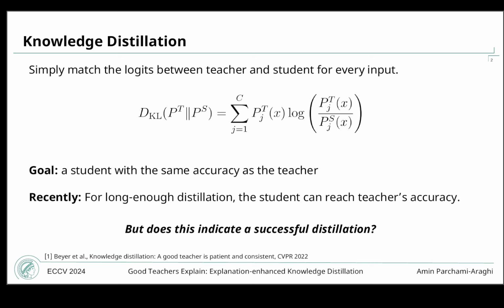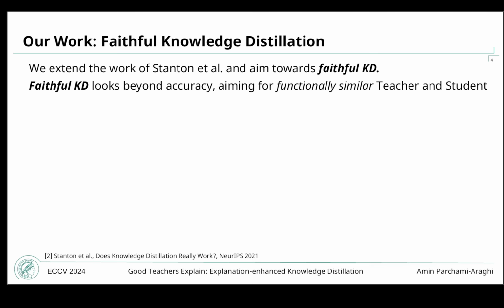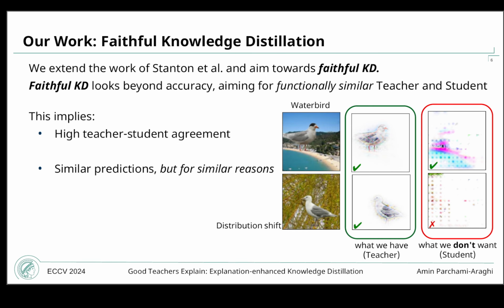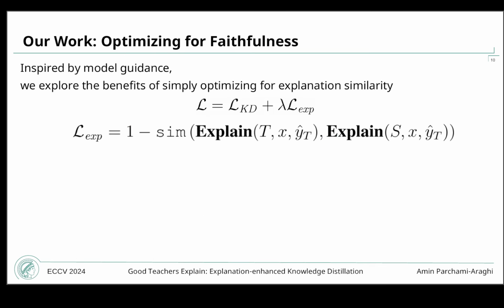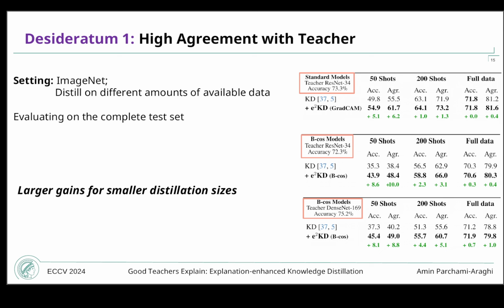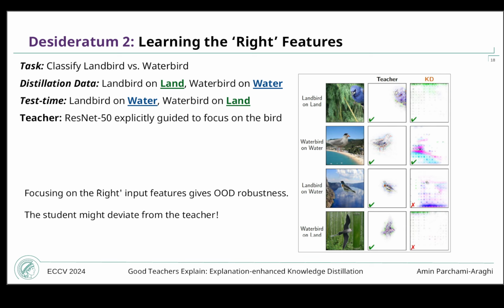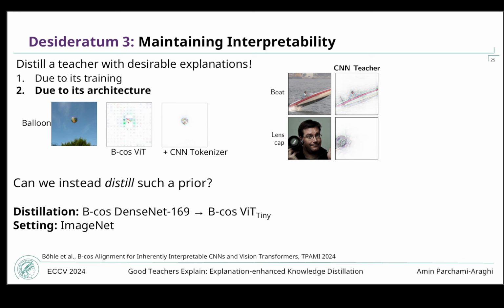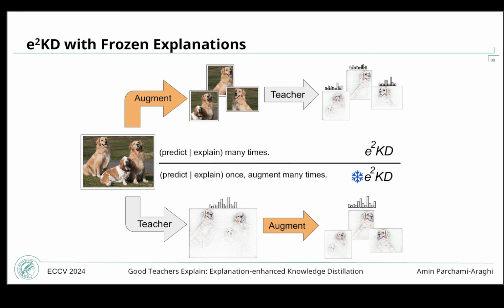Good Teachers Explain: Explanation-enhanced Knowledge Distillation